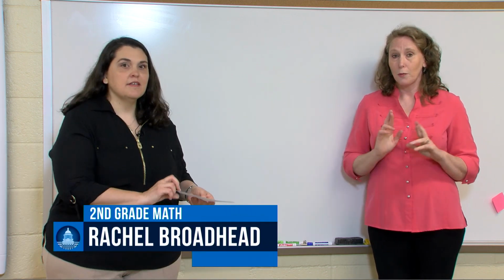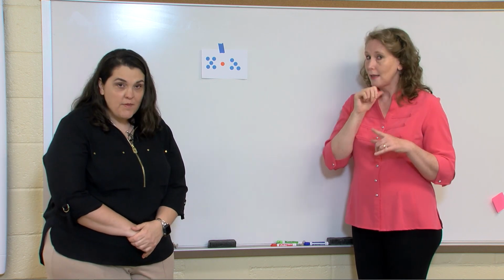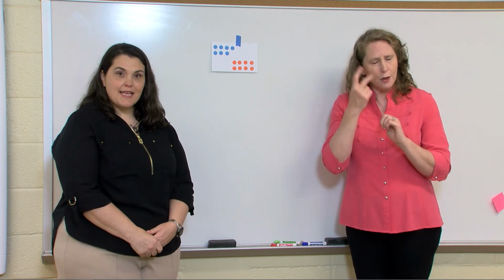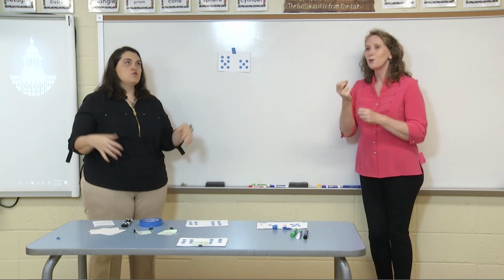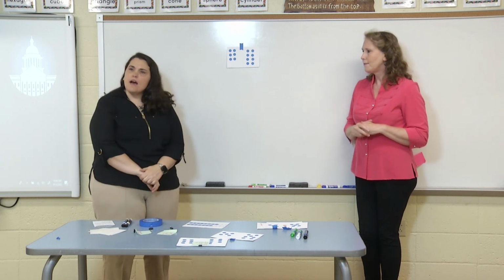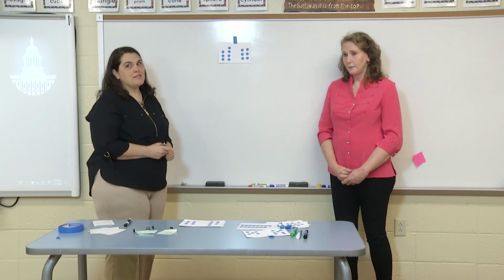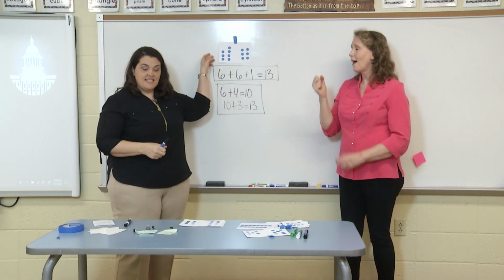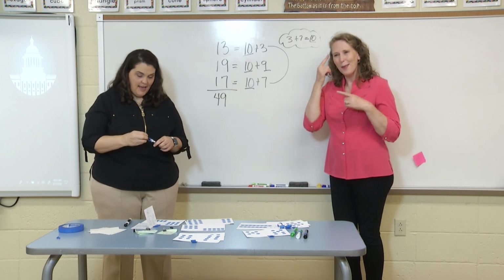2nd Grade Math 041320